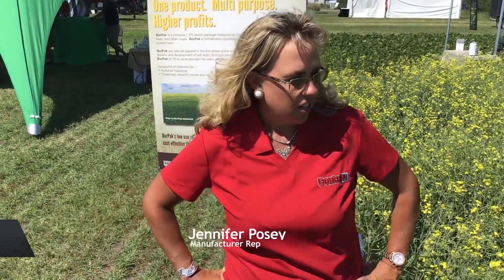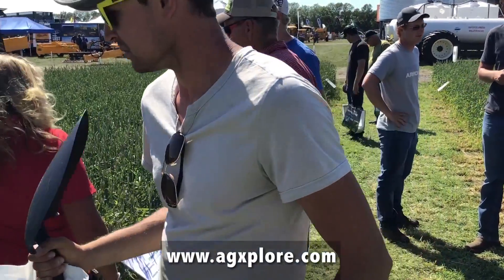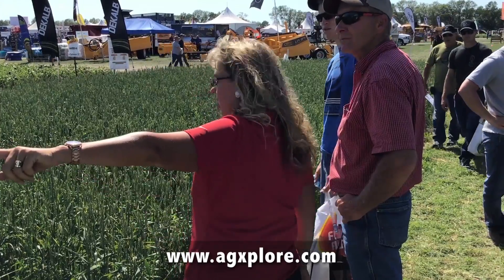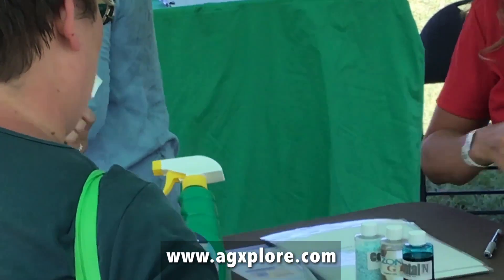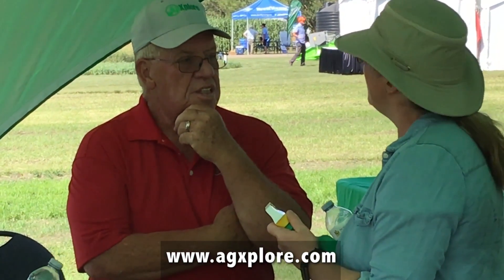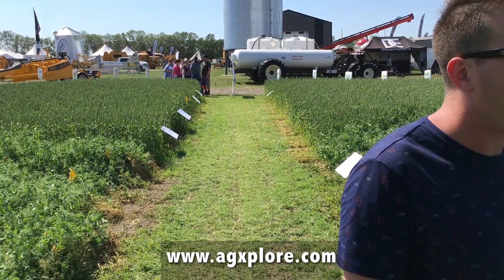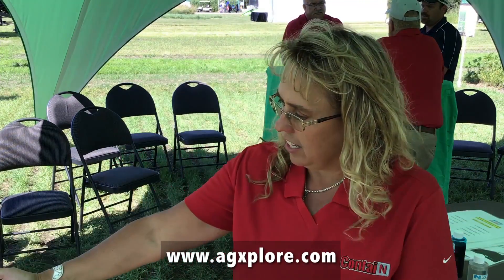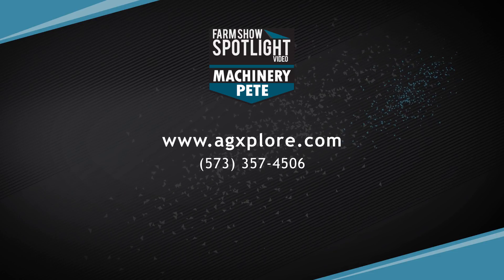AgXplore Nitrogen Management & Hail Recovery Program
Agxplore has been in the Nitrogen management business for nearly 20 years. At the 2018 Ag In Motion farm show in Saskatchewan last week Jennifer Posey told us about their unique hail recovery program. Watch the video and check out their